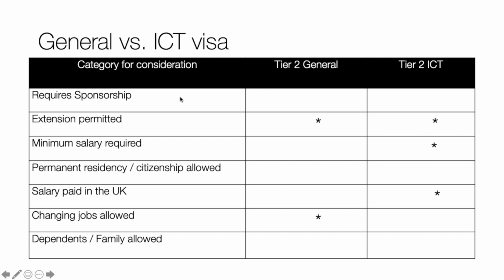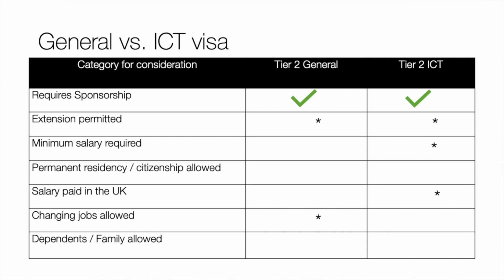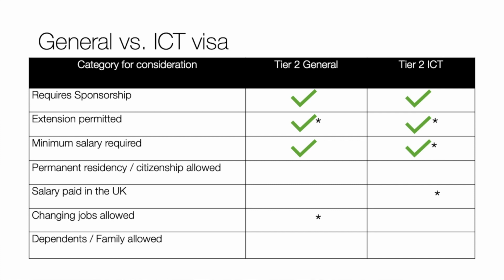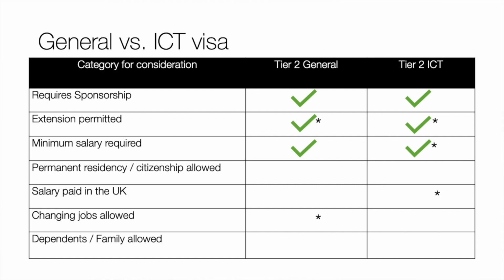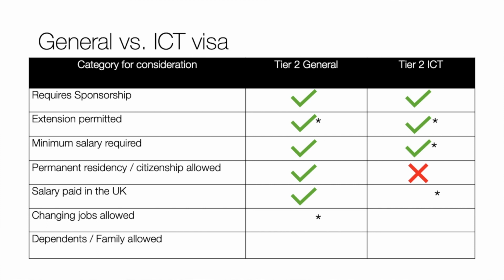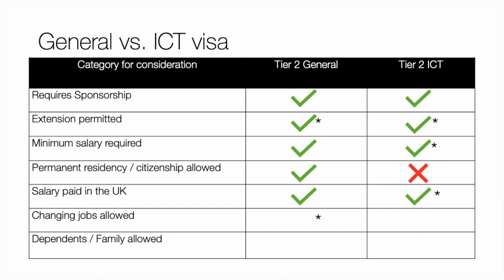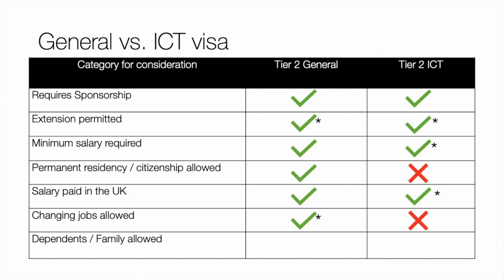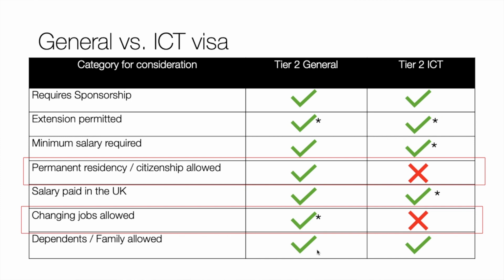WHY & HOW to get a UK Tier 2 General visa? COMPARE Tier 2 General vs. ICT visas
Why UK Tier 2 General and ICT visas are so different?

In this video we discuss immigration to the UK and the different types of UK Tier 2 visas. I also specifically talk about the Tier 2 General and Intra-Company Transfer visas, the key differences between the two types of visas and the considerations you should apply when using this visa category to immigrate to the UK.

Bonus content:
I talk about my personal experience with immigration on both of these visas and my personal journey with immigrating to the UK. Based on my experience I share some key takeaways for you to consider when immigrating to the UK and How to get a Tier 2 general visa

Note: I am NOT a qualified immigration advisor. If you are in the process of applying for your visa and are unsure, please seek professional help and do your own research. This video is to provide you with an insight of my own personal experiences and for you to consider this in making your own decisions.

You could get a share worth £100 by just opening an account through that link and depositing £1. If you do not want to invest, just sell the stock and withdraw the money.

Some resources for consideration:
Visa eligibility for UK: